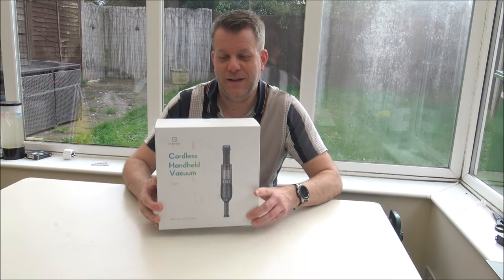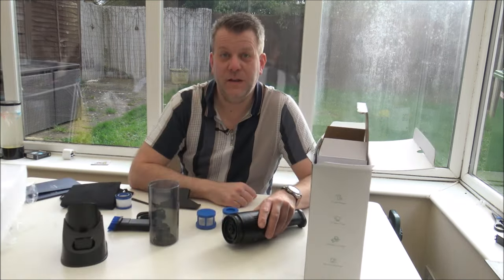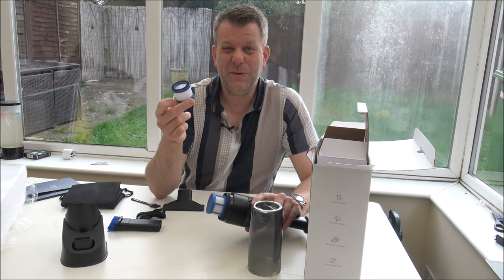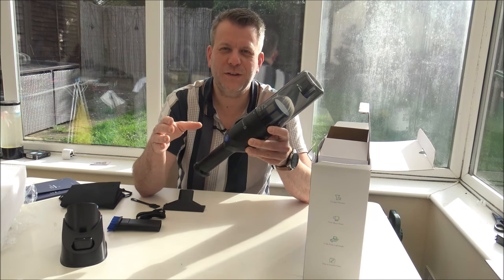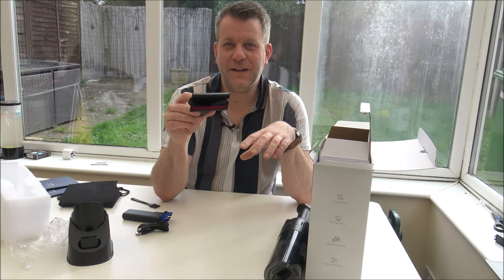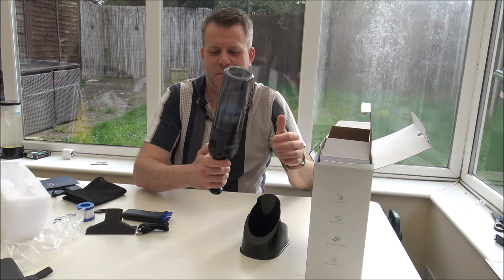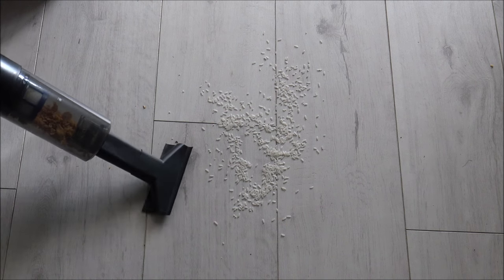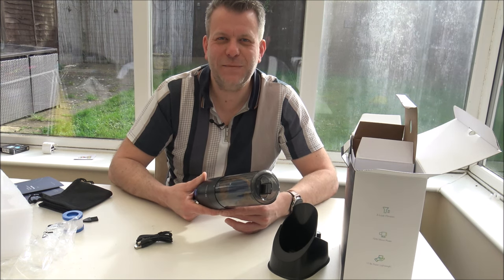Greenote GCH01 Handheld Cordless Vacuum Cleaner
In this video i show and demonstrate the Greenote GCH01 Cordless Handheld vacuum cleaner